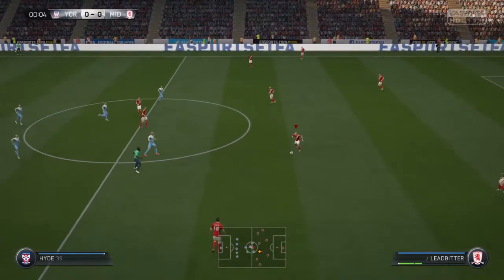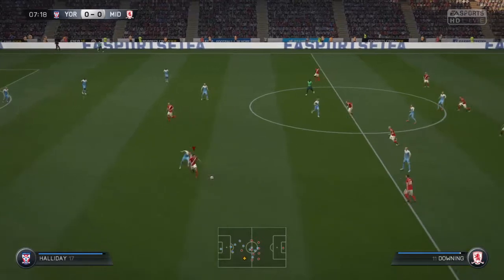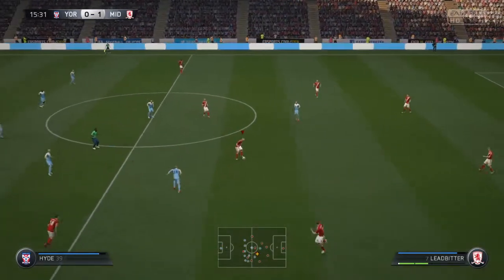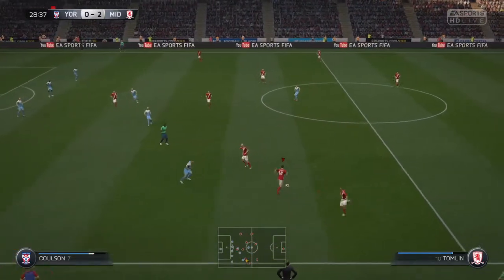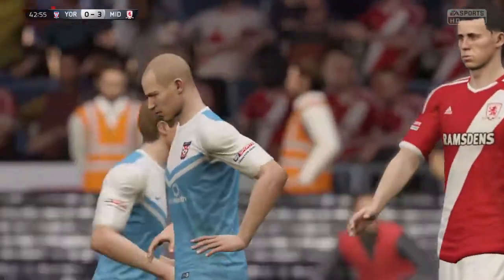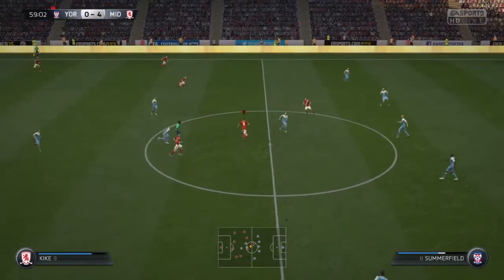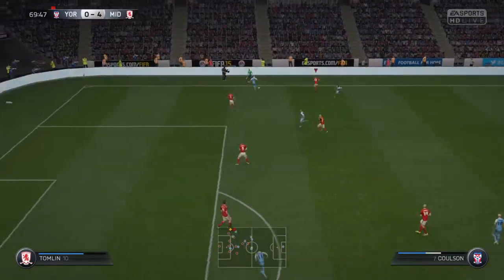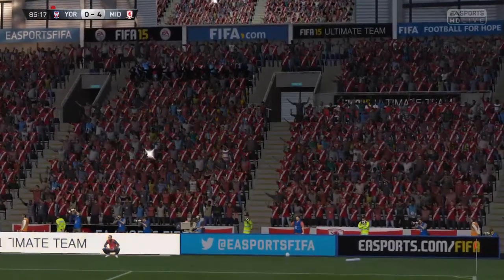FIFA 15 Boro vs York City preseaon friendly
FIFA 15 Boro vs York City preseaon friendly PS$ -- Watch live